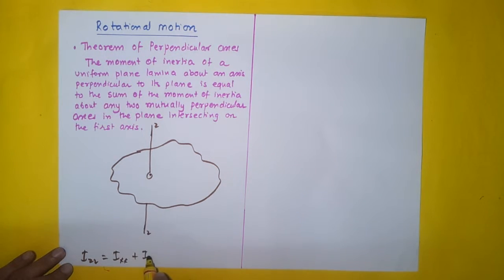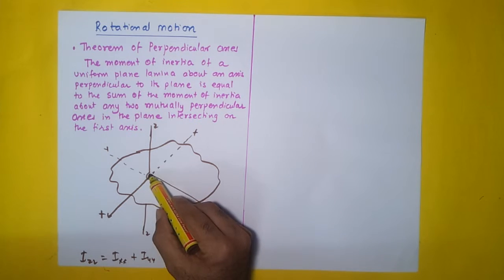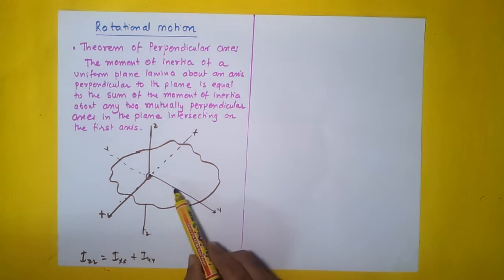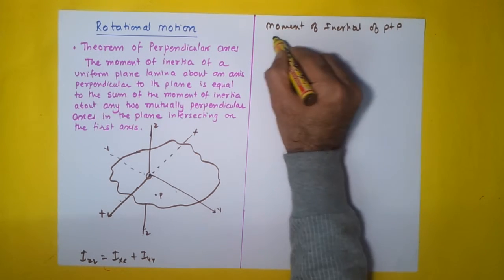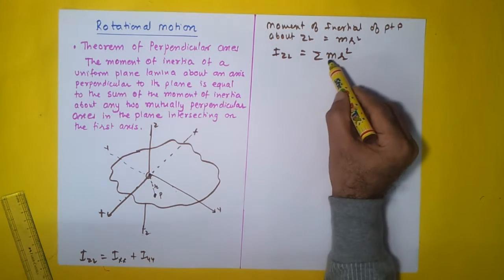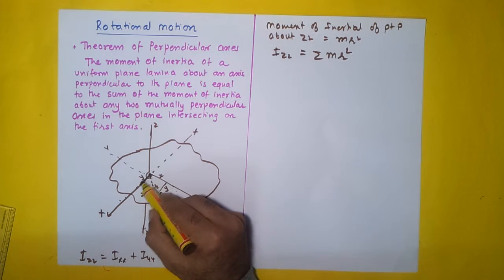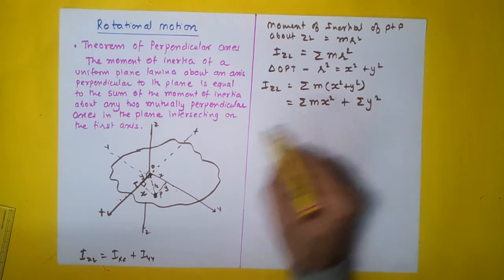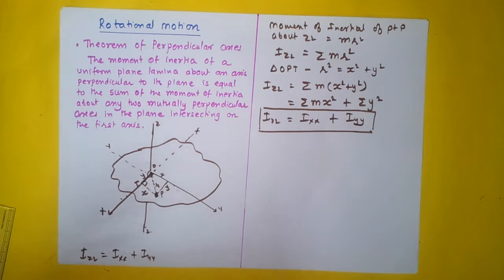Theorem of Perpendicular Axes | Moment of Inertia Derivation Made Easy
What is the Theorem of Perpendicular Axes, and how do we derive the relation for moment of inertia?

In this video, we understand the Theorem of Perpendicular Axes step by step and derive the important relation connecting the moments of inertia about three mutually perpendicular axes.

In this video, we cover:

• What is the Theorem of Perpendicular Axes?
• Conditions required to apply the theorem
• Moment of inertia about the x, y and z axes
• Derivation of Iₓ + Iᵧ = I𝓏
• Physical meaning of the theorem
• How the theorem helps us calculate moment of inertia
• Applications in rotational motion

📚 Rotational Motion – Lesson 8

At No Fuss Physics, we focus on understanding the Physics behind the equations rather than simply memorising formulas.